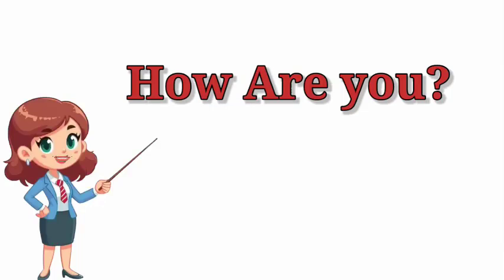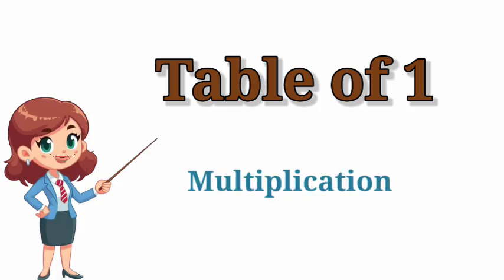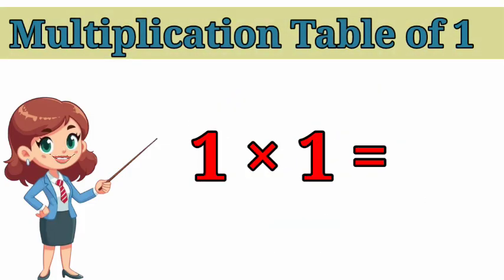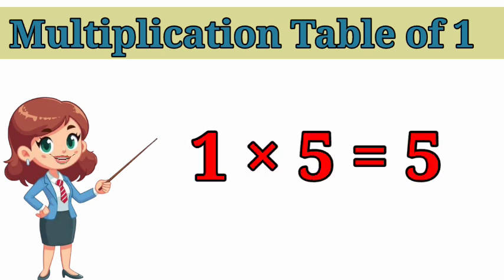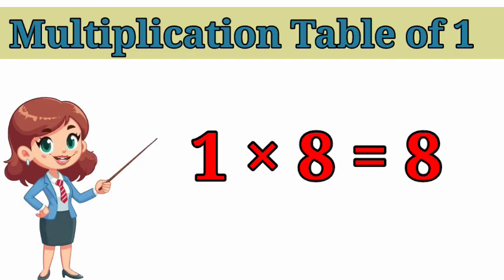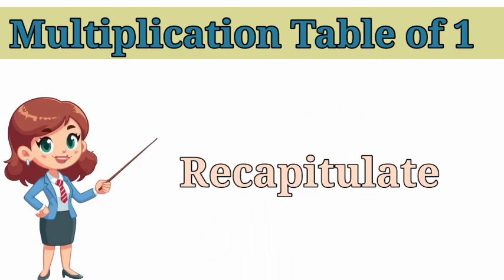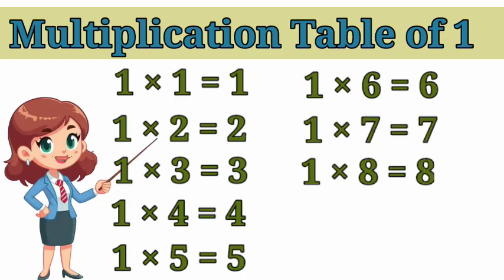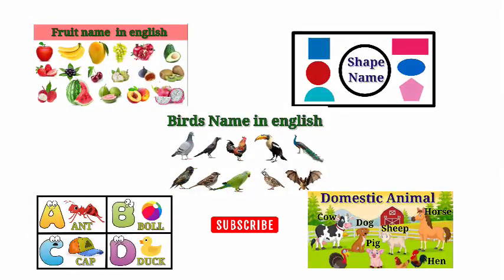Multiplication Table of 1 | Multiplication for kids | maths for kids | school magic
Multiplication Table of 1 | Table of 1 | Multiplication for kids | maths for kids | school magic | table of 1 for kids

Multiplication Table of 1 | Table of 1 | Math for Beginners | Educational Video |
Multiplication Table of 1 for Kids |
Educational Video for Class 1, 2, Junior KG, and Senior KG
Welcome to our fun and easy-to-understand video on the Multiplication Table of 1! 🎉 In this video, we break down the basics of multiplication for beginners, making it perfect for children in Class 1, Class 2, Junior KG, and Senior KG.

The video covers:
The Multiplication Table of 1, step by step, with clear and colorful visuals.
Simple and engaging explanations that help young learners understand multiplication.
Fun learning activities and tips to make learning easy and enjoyable.

This educational video is designed to help children build a solid foundation in mathematics and boost their confidence in learning basic multiplication.

Children in Class 1 and 2
Junior and Senior KG students
Anyone beginning their math journey!